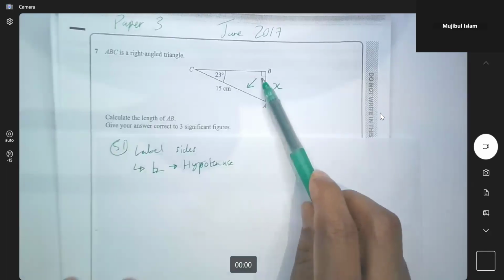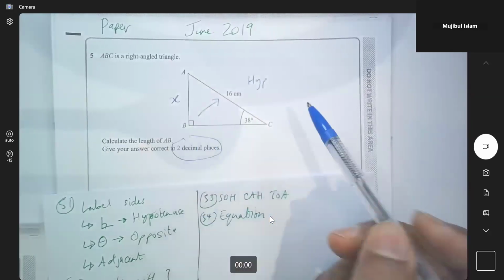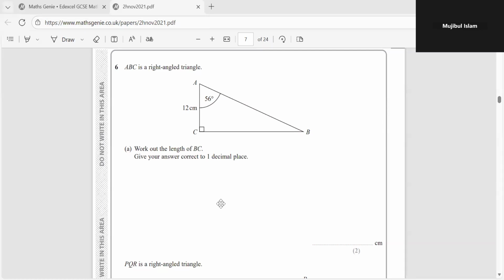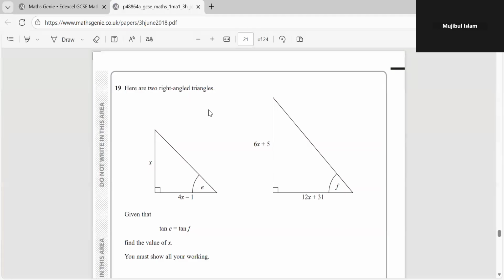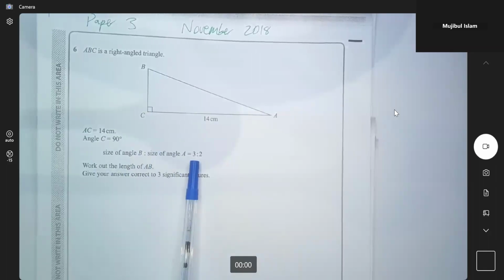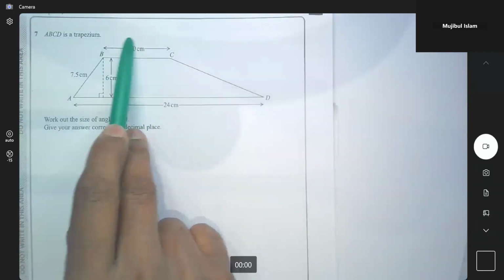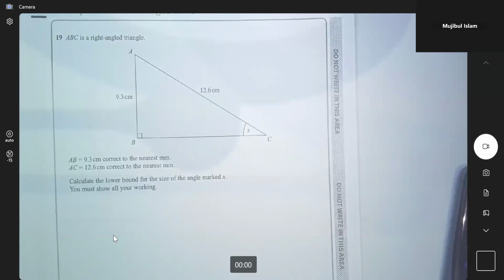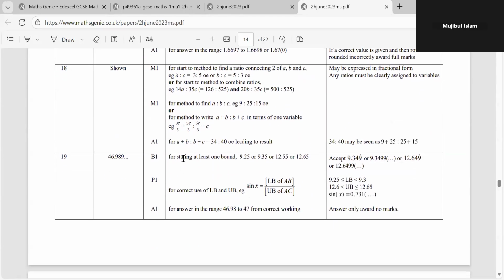Trigonometry Masterclass | Friday 2nd January 2026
Trigonometry Masterclass